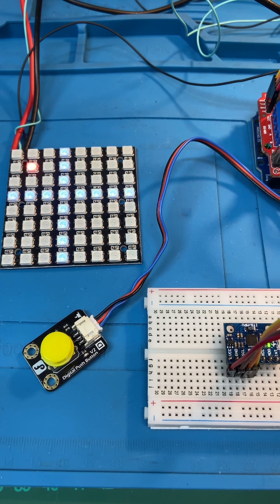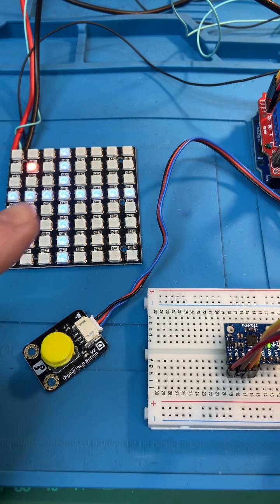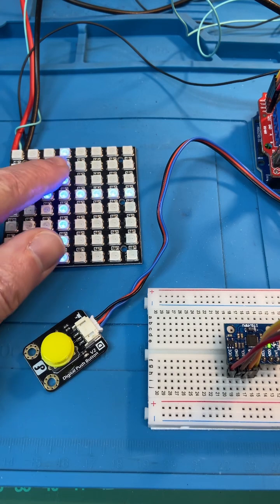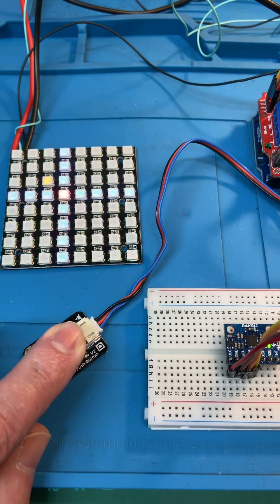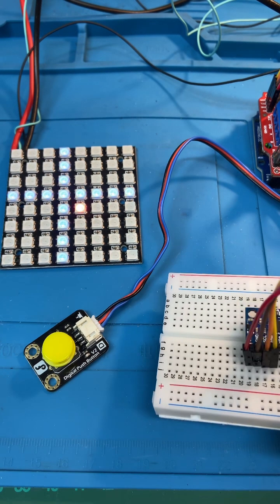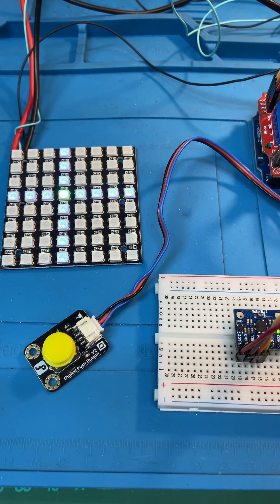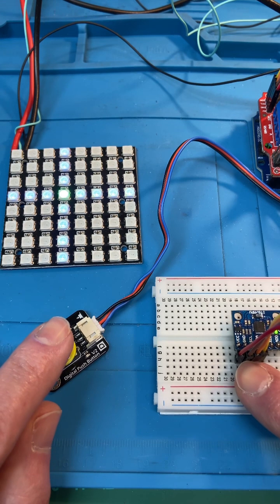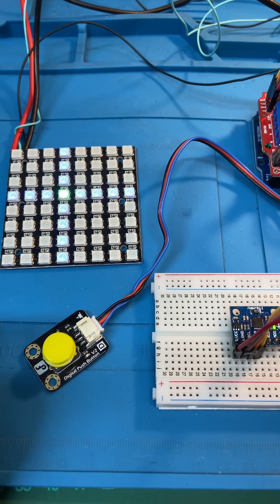Arduino Spirit Level with MPU6050 & WS2812 Matrix 🔧✨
Turn your Arduino Uno into a digital spirit level! 🟩
Using an MPU6050 motion sensor and an 8x8 WS2812 LED matrix, this project shows a moving “bubble” dot that turns green when perfectly level.
I also added an auto-zero button so you can calibrate it on any surface.
A fun DIY tool and a great way to learn motion sensing + LED displays!